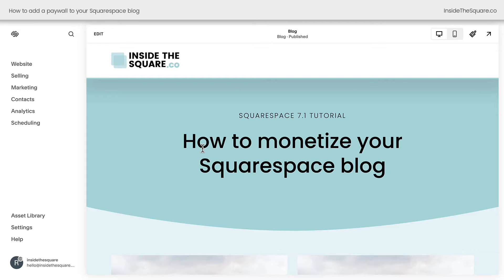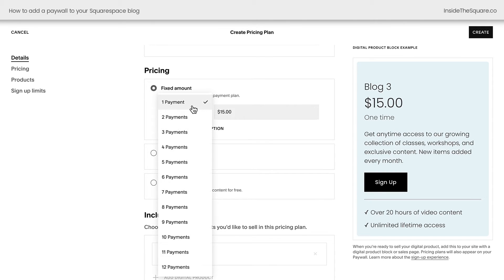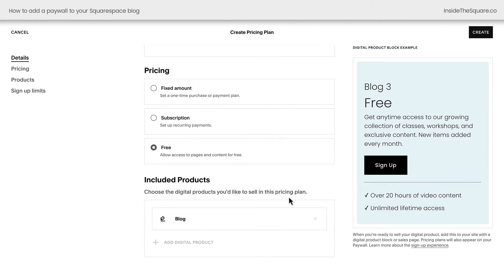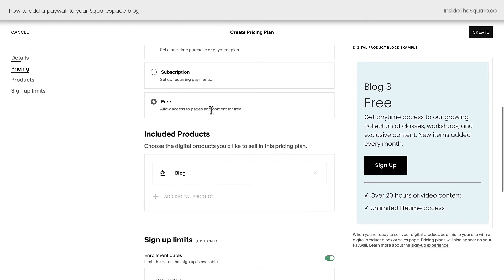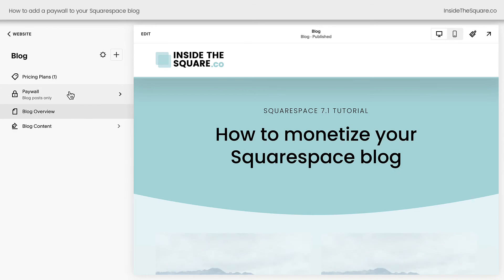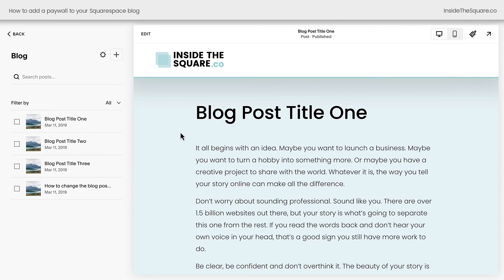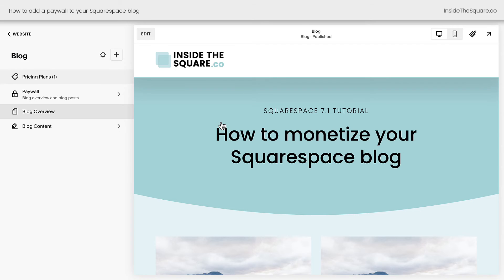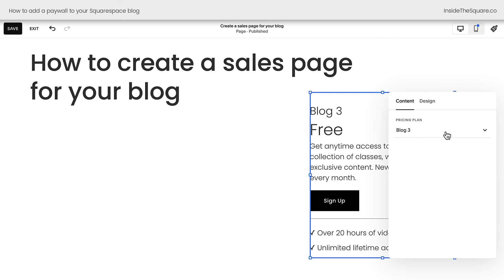How to Add a Paywall to a Squarespace Blog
You can now monetize your Squarespace blog content by restricting access to exclusive posts or articles behind a paywall. Squarespace released a new feature allowing creators to create a paywall for individual blogs on their website. In this tutorial, you'll learn how to implement a paywall for your Squarespace blog step-by-step and important settings to know.

Pro tip: The "paywall" can be set to free, requiring users to log in but not charging them.

Here are some important chapters in this tutorial:
00:00:31 Creating a Paywall for Existing Blog: The first step is to create a blog or choose an existing one.
00:00:47 Setting Up Pricing for Your Blog: Choose between fixed amount or recurring subscription for your blog.
00:01:08 Multiple Pricing Options and Free Access: You can offer multiple subscription plans or even set free access with login required.
00:02:02 Paywall for Individual Blog vs. Member Areas: Consider member areas for bundled content like blogs and private pages. (See video description for more info on member areas)
00:02:31 Limited Enrollment for Paywalled Blog (New Feature): You can create a limited-time offer to encourage sign-ups.
00:02:42 Setting Up the Paywall Display: Choose where the paywall appears (blog posts only or blog overview + posts).
00:03:03 Paywall Headline, Description, and Placement Options: Customize the paywall with a headline, description, and choose its location on the blog page.
00:04:19 Public Preview Option for Specific Posts: Mark specific blog posts as free to access without the paywall.
00:04:01 Excerpt Settings for Paywalled Blog Posts: The blog excerpt is visible under the title only when the paywall is enabled.
00:04:21 Setting the Excerpt for Individual Blog Posts: Control the excerpt displayed on the paywall by editing the blog post settings.
00:05:25 Adding a Paywall Call to Action on Other Pages: Include a digital product block (choose digital, not product) on other website sections to promote your blog subscription.

Let's start monetizing your blog and turning your passion into profit! 🙌

📝 Squarespace blogging: what makes a good blog post great (ThinkInsideTheSquare Podcast)
👯 How to set up a membership site using Squarespace (ThinkInsideTheSquare Podcast)